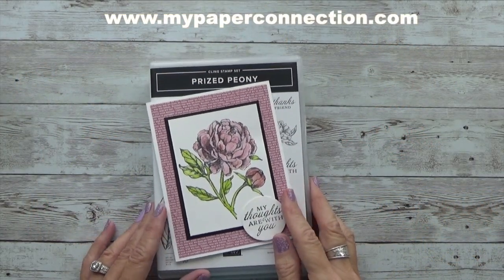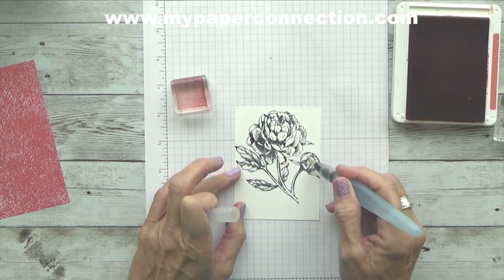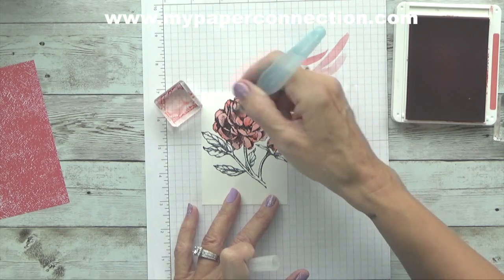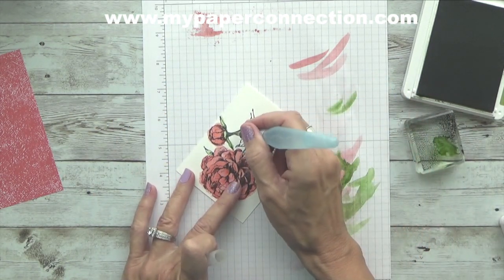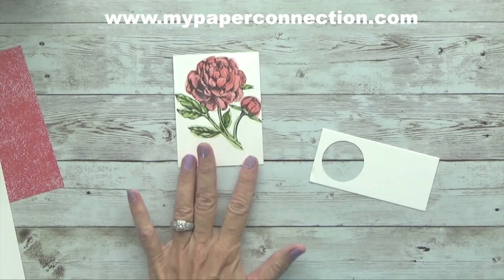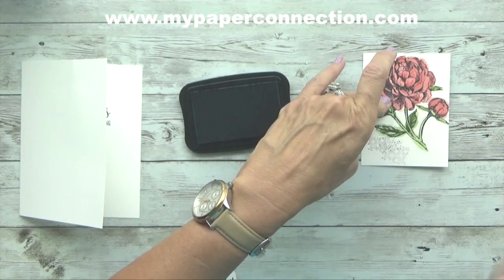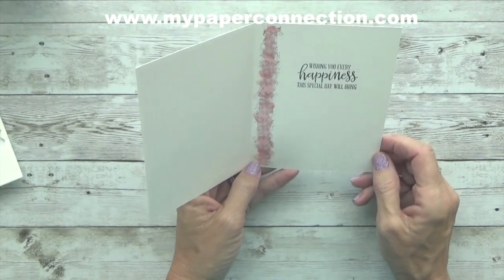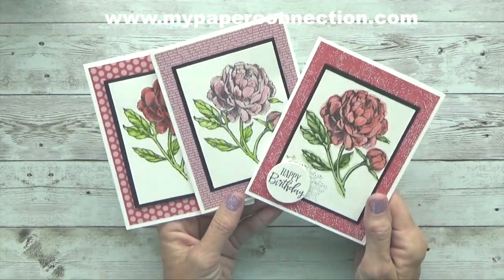Making the Most of Water Coloring Mistakes Using Prized Peony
I designed this card for one of my classes in August.  The ladies loved water coloring and talked about how relaxing it was to watercolor these gorgeous peonies. These images are so pretty and make beautiful cards. I got outside of the lines as I colored this peony but realized that it was a happy mistake. It actually ended up making it look very artistic. It turned out so pretty.
All of the supplies and measurements are listed below. If you would like to purchase any of the supplies I used, click on the picture of the supply and it will take you directly to my store. Thanks for stopping by!!!

Measurements:
• Thick Whisper White Cardstock 5 ½” x 8 ½” and score 4 ½”
• Terra Cotta Tile In Color DSP 4” x 5 ¼”
• Basic Black Cardstock 3 ¼” x 4 ¼”
• Water Color Paper 3” x 4”

Supplies

Vicki Parsons, Independent Demonstrator with Stampin’ Up!